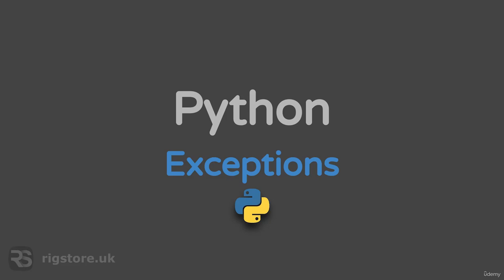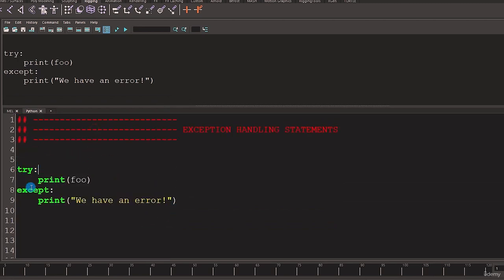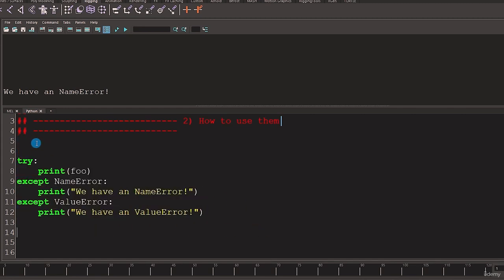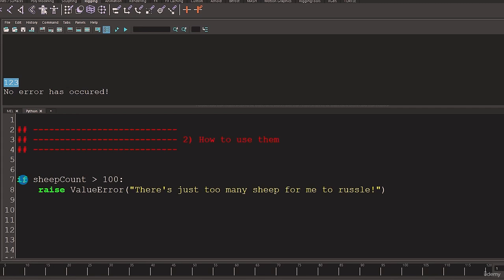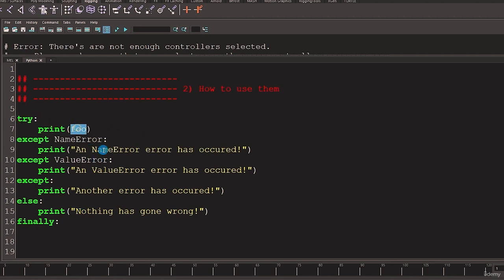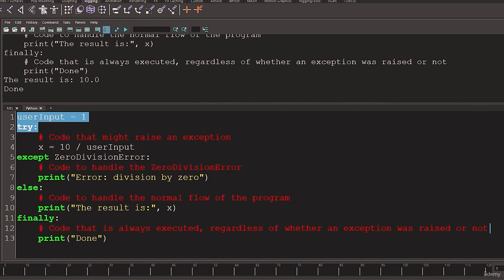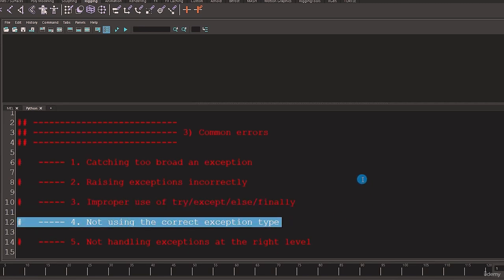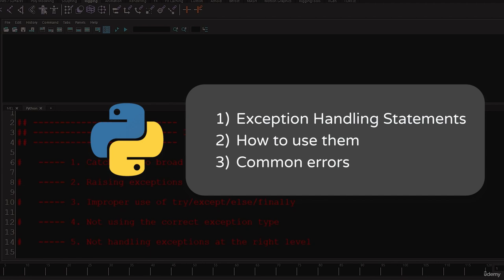17. Python Crash Course (Control Flow Exception Handling)